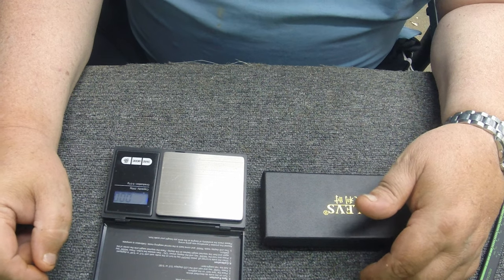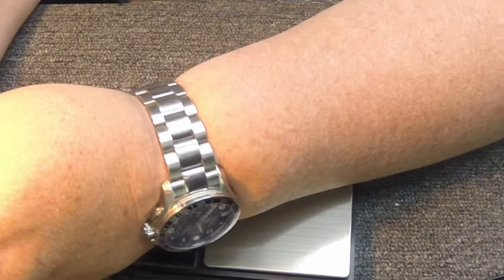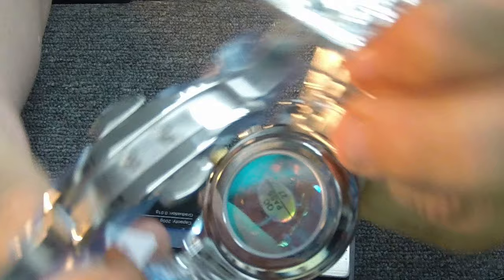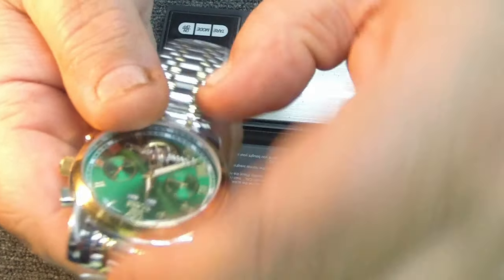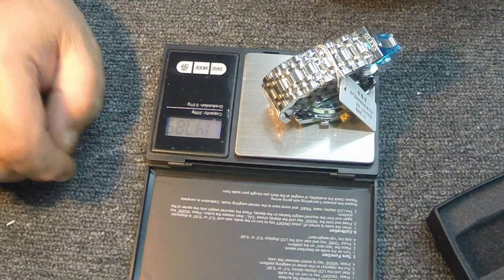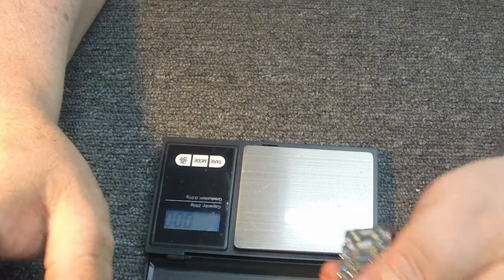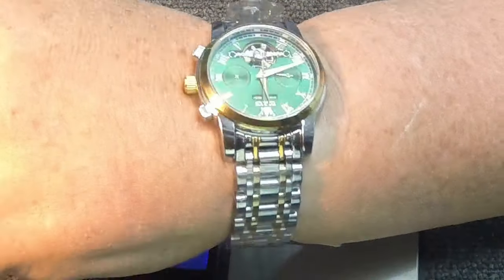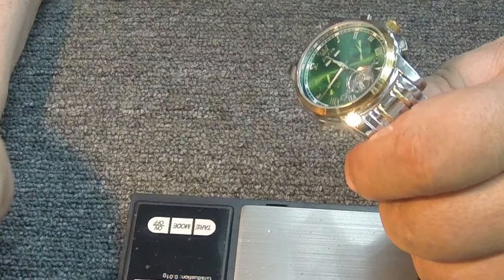OLEVS Automatic Tourbillon Luxury Multi Calendar Stainless Watch for Men Waterproof Rolex Looks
Specs:
⌚ Luxury Watch for Men Multifunctional Design: Calendar display window of week and month, match with skeleton tourbillon, Roman numerals time scaleand HD luminous, luxurious appearance and professional craftsmanship, more exquisite men's dress watches.
⌚ Automatic Mechanical Watches: Original mechanical movement, which can be wound manual and self winding.The tourbillon gear can reduce errors and make travel time more accurate.
⌚ Business Dress Waterproof Watch: High-hardness mirror, wear-resistant and scratch-resistant,maintain a clear luster. 3ATM waterproof, splashproof and rainproof.This is a very suitable watch for everyday wear.
⌚ Stainless steel Watches: The strap is made of stainless steel, which is strong and durable. The hidden butterfly buckle is easy to wear and remove, making you more comfortable to wear.HD luminous effect is excellent, even in the dark, it can display completely and clearly. The wristband can be increased or decreased by the gift adjuster according to the size of the wrist.
⌚ OLEVS Wrist Watches After-sales Service: 24-month assurance for automatic watches.